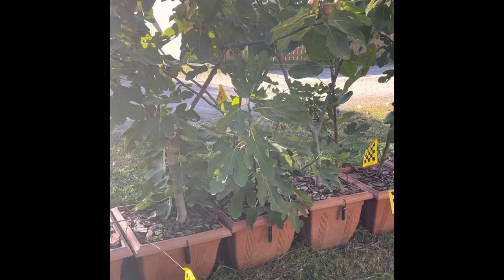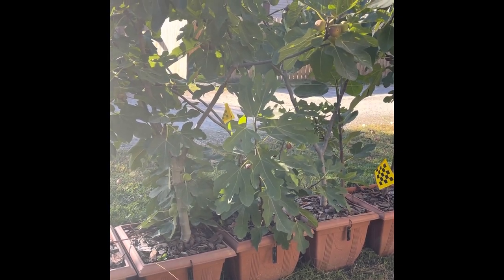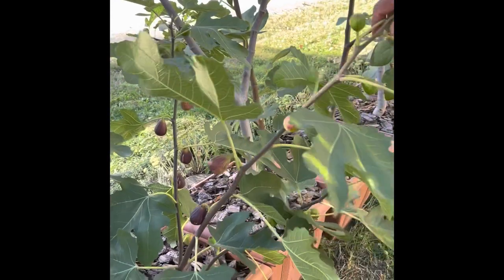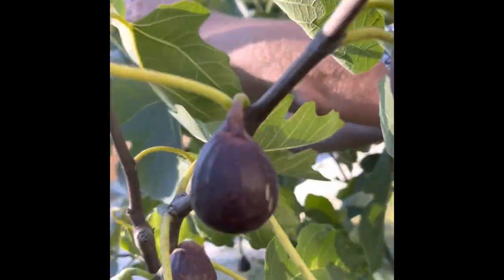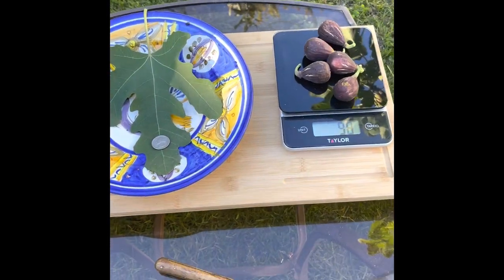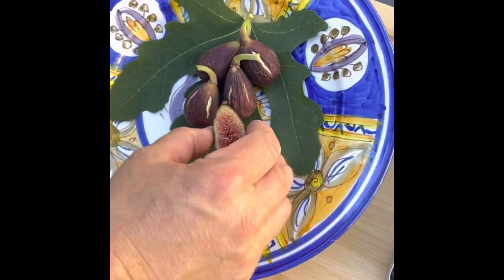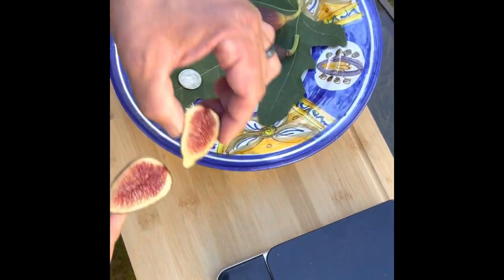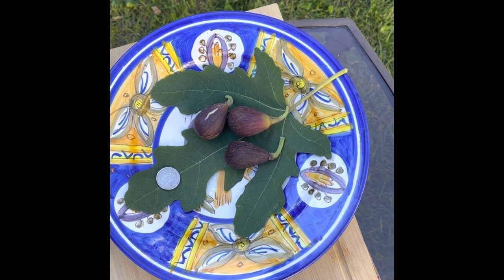Fico Secco Piacentino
I received this fig as Fico Greco from another collector several years ago.  Upon reading more on this variety, I’ve learned that it may be a synonym of several other figs.  Another collector writes:

Fico Greco Paolo Belloni ‘Pomona Garden’ is a fig variety that comes from Italy. Its long name tells a little bit about its origin story. “Greco” indicates that the fig is a Greek variety that grew in the ideal Mediterranean climate. The variety became part of Paolo Belloni’s collection housed in his botanical conservatory called Pomona Garden. There in the countryside of Valle D’Itria, Belloni has preserved many types of rare fruit trees including around 600 fig varieties. Fico Greco Paolo Belloni ‘Pomona Garden’ is one of those varieties that has since made its way to reputable fig growers in the U.S.

I’ve shared it before and sold it before as such.  Since then I’ve been contacted by some well respected collectors here in the states that corrected me in the name.   They told me that Paolo never had a fig by this name.   But that I should instead refer to it as Fico Secco Piacentino.  I've also seen it listed on Mario's fig list as Fico Greco.   I suspect that my contact obtained it from Mario.    Long story short, I’ve settled on Fico Secco Piacentino.  I’ve come to learn that it does have several names that for now I’ll consider synonyms.  Moro de Caneva, Fico Secco, Moro di Caneva, Semantino, Szivarfuge & Nerino.